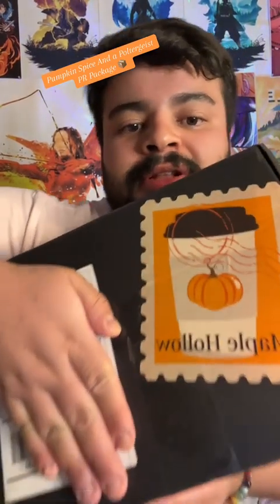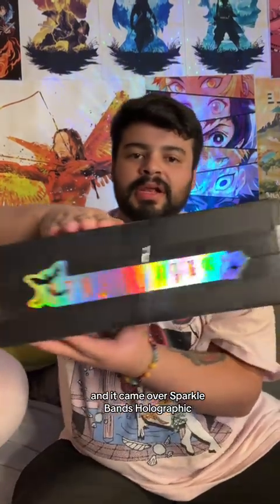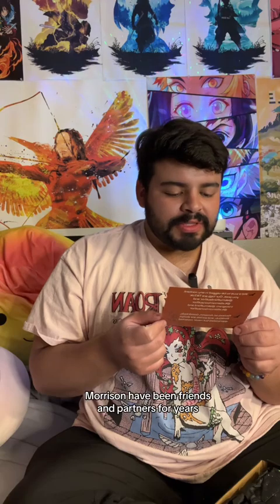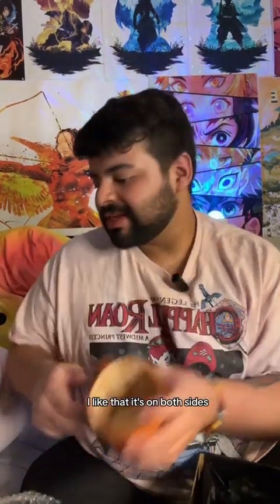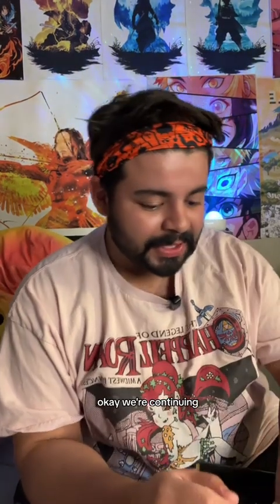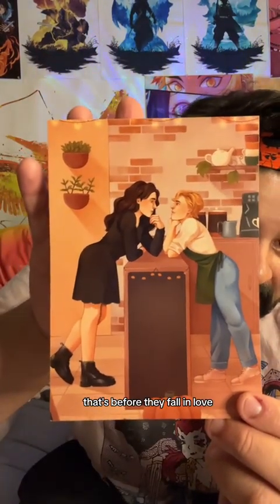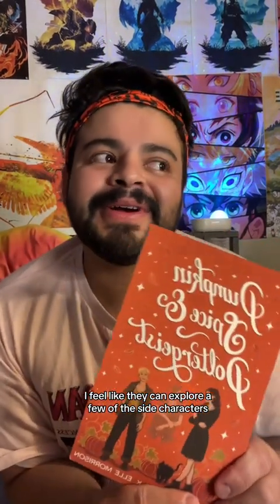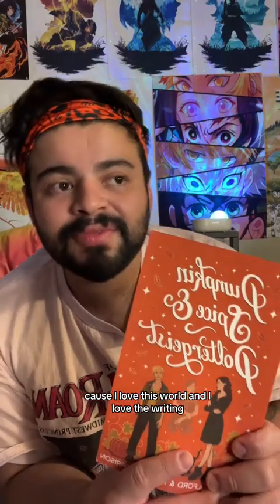Pumpkin Spice And Poltergeist PR/Book Review